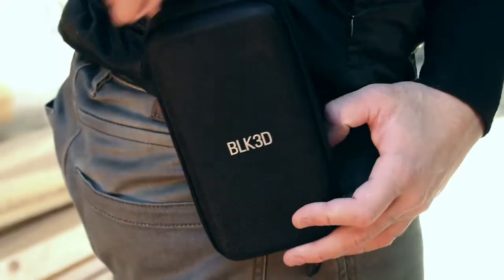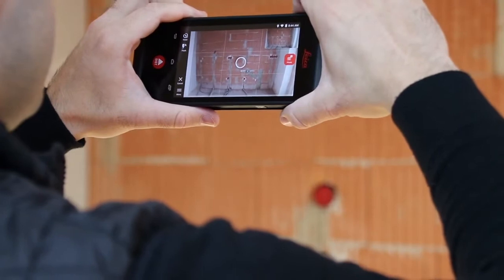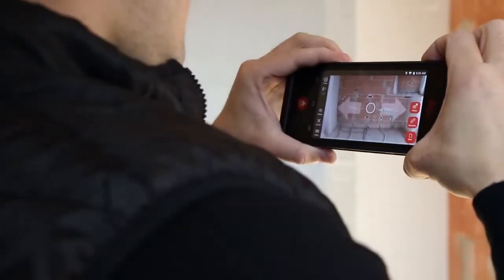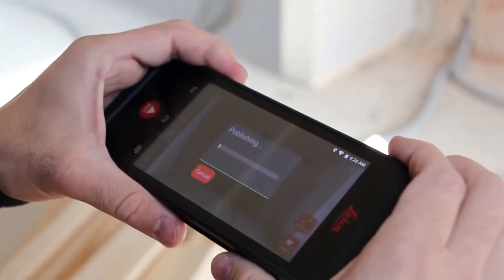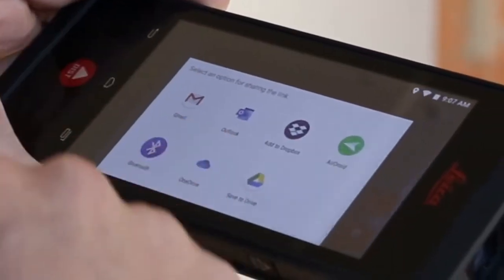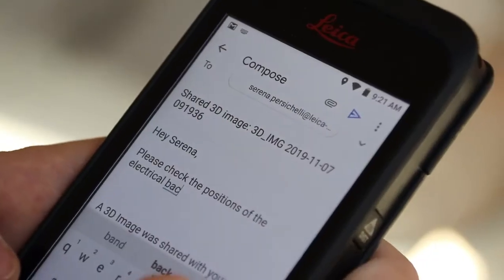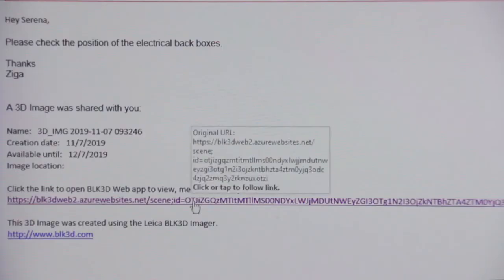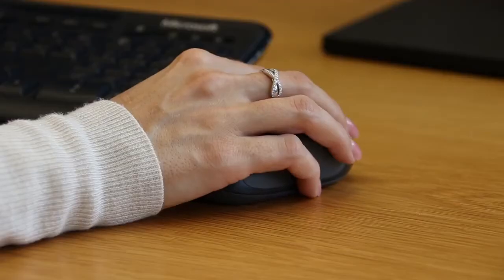Leica BLK3D Publisher